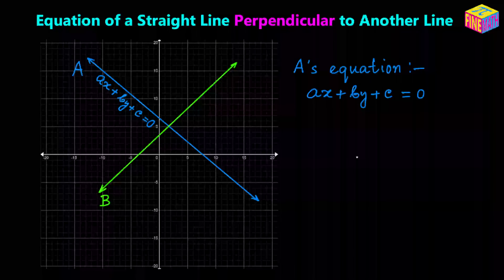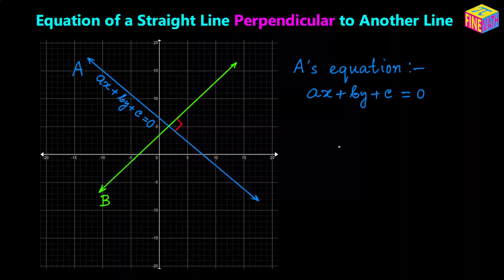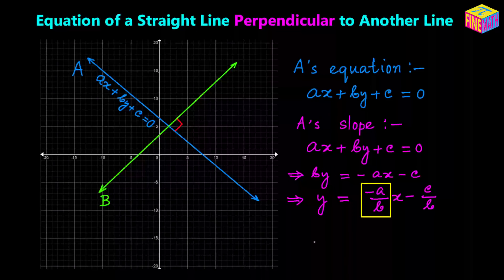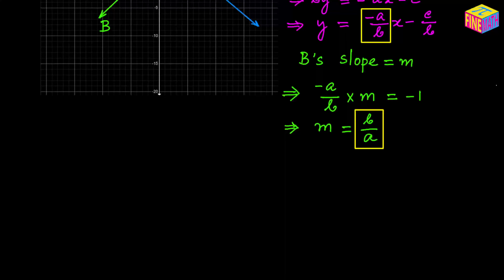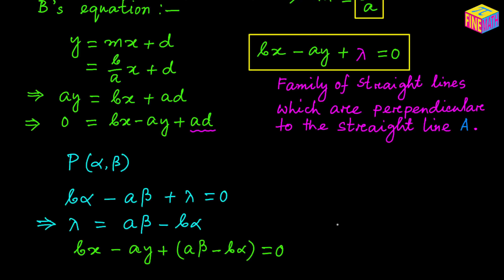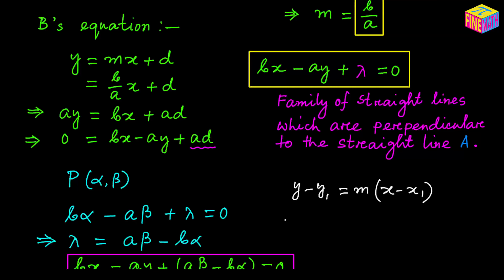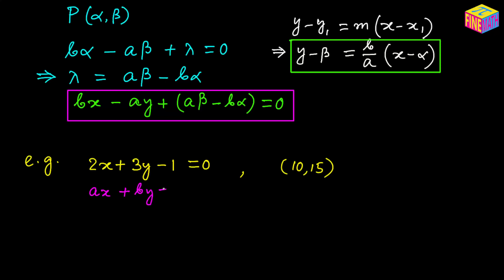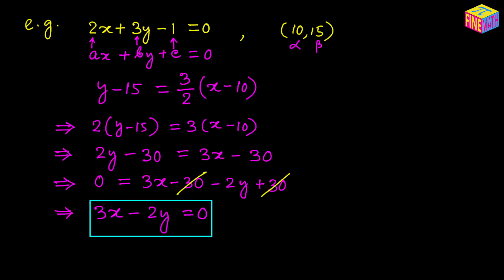Equation of a Straight Line Perpendicular to a Given Straight Line | Coordinate Geometry | JEE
Link for the video on "Necessary Condition for two lines to be perpendicular":-